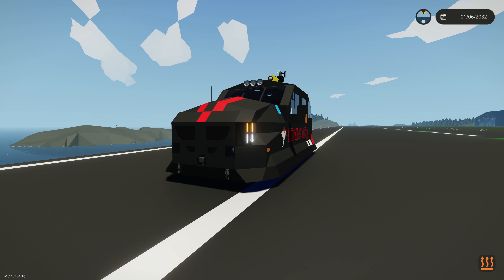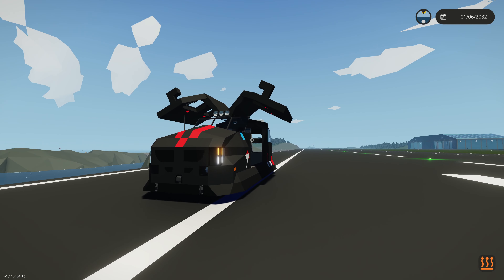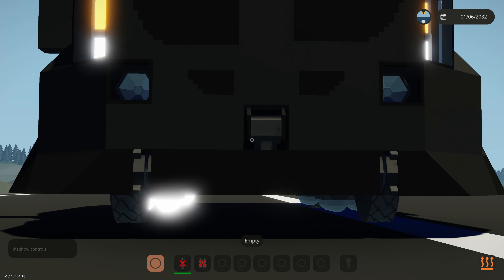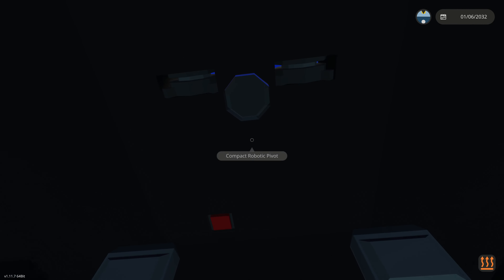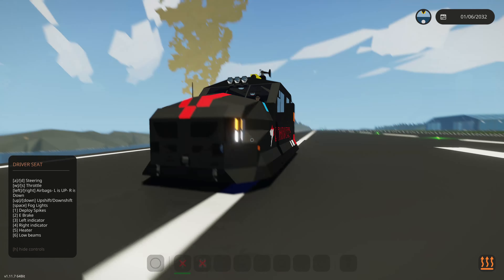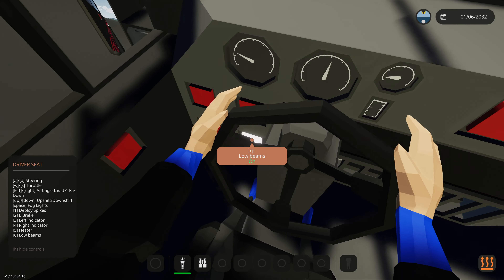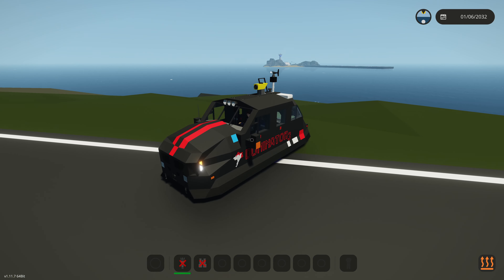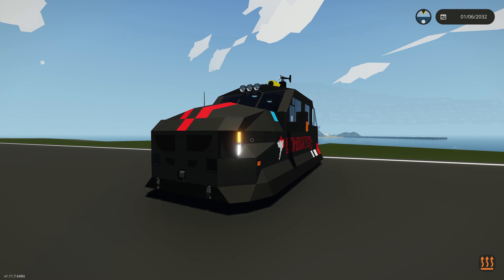Dominator 3 Tutorial in STORMWORKS